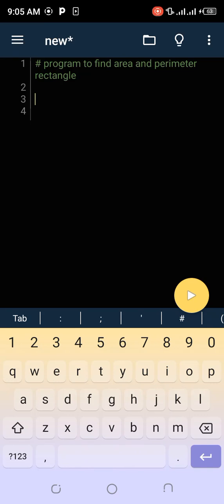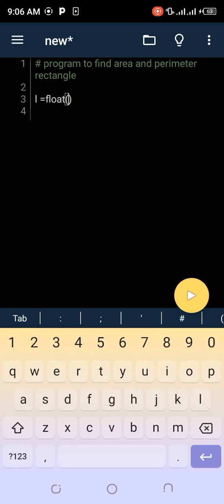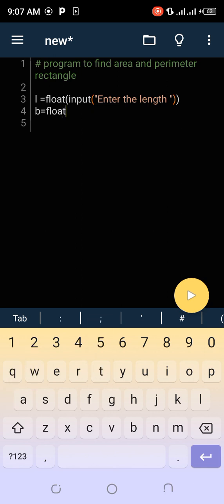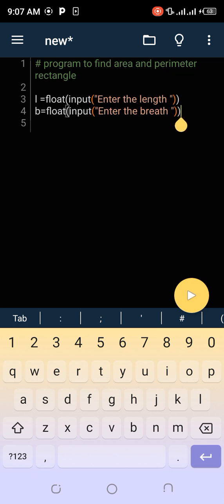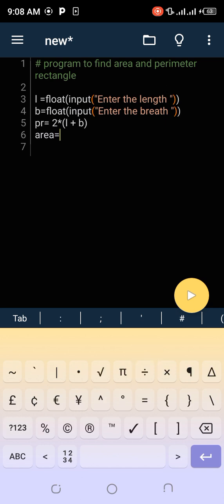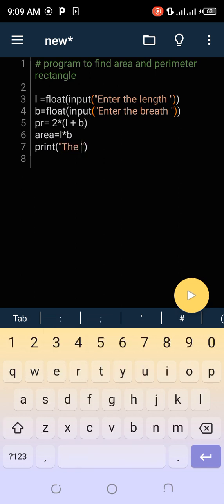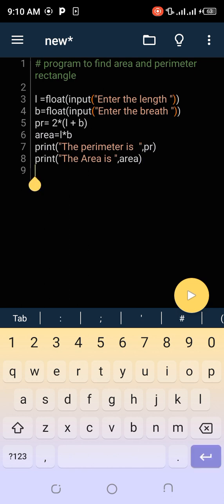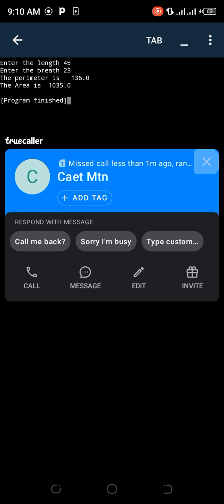python program to find area and perimeter using mobile phone for beginners